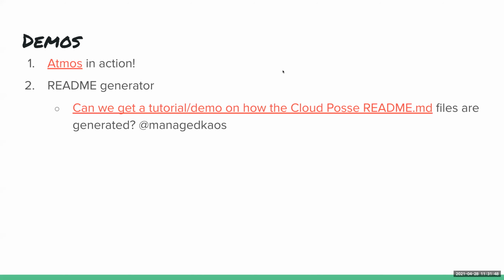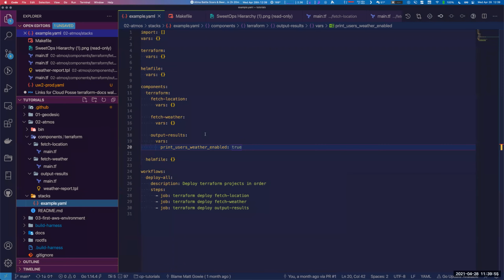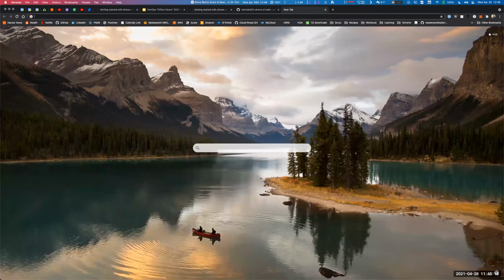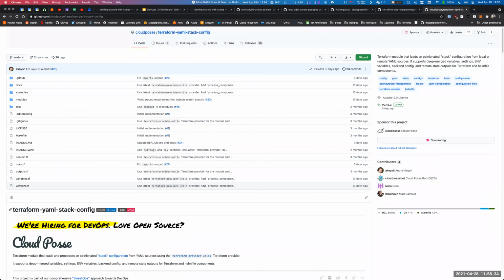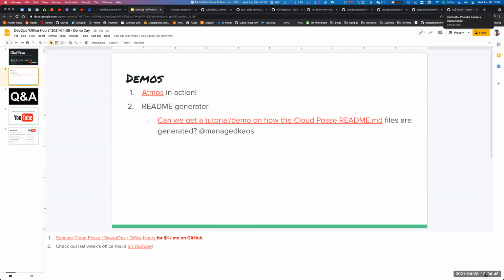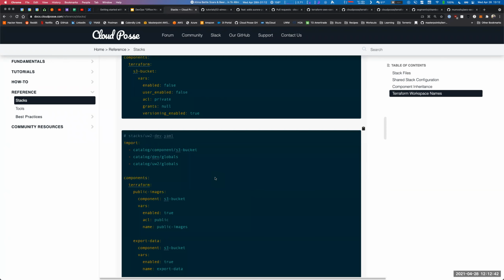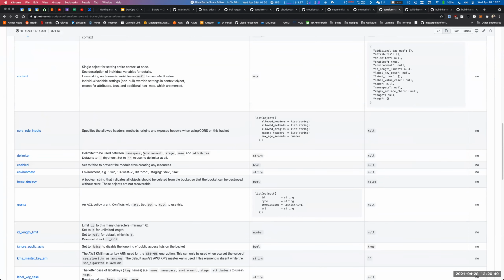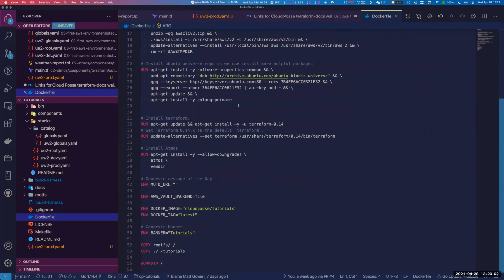DevOps "Office Hours" (2021-04-28)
00:00:00​ Intro
00:03:00 Atmos demo
00:44:18 README generator demo
00:58:45 Outro